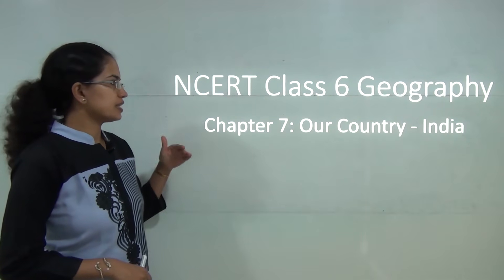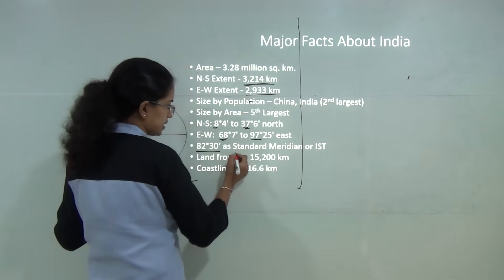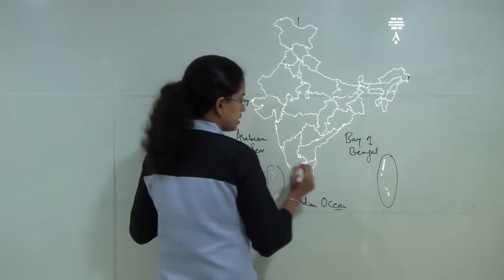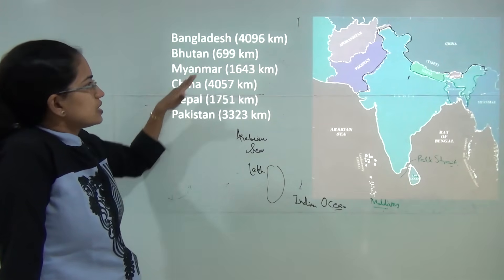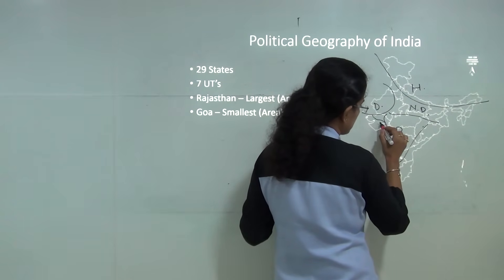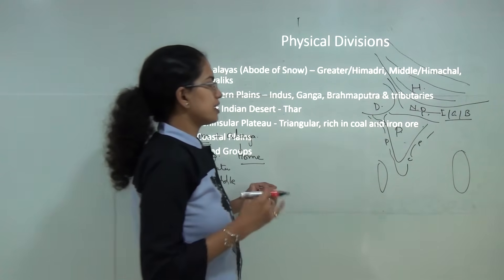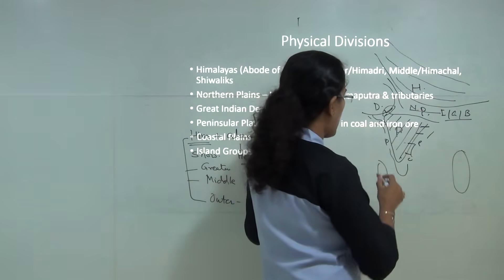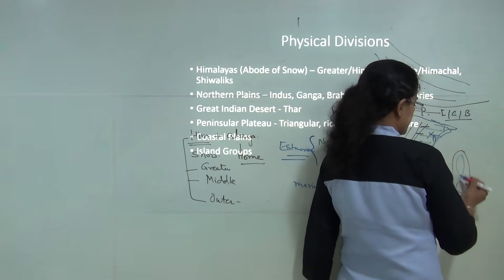NCERT Class 6 Geography Chapter 7: Our Country India (Examrace) | English | CBSE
@ 1:57 India is 7th Largest by Area
@ 4:52 Kindly Note: Telangana was separated from Andhra Pradesh.

Dr. Manishika Jain explains the NCERT Class 6 Geography Chapter 7: Our Country India

The following topics are covered in the video tutorial:
India Longitudes and Latitudes
Major Highlights
Mountains
Rivers
Physical Features
Political Features

Chapters:
0:00 NCERT Class 6 Geography Chapter 7: Our Country India
0:10 Major Facts about India

1:57 India is 7th Largest by Area
4:52 Kindly Note: Telangana was separated from Andhra Pradesh.

4:57 Political Geography of India
7:08 Physical Divisions